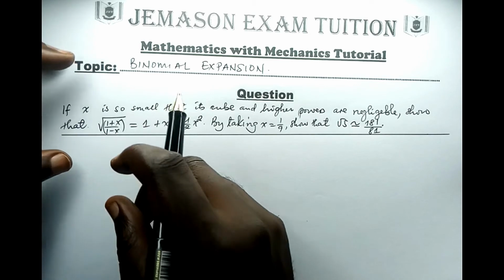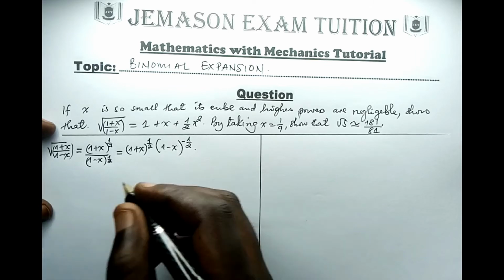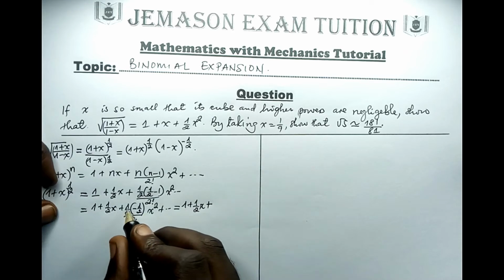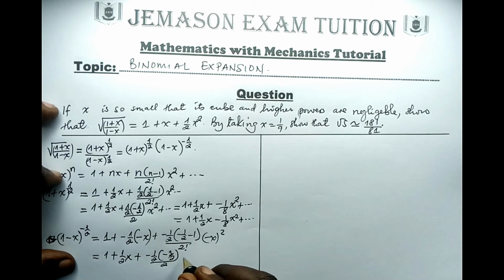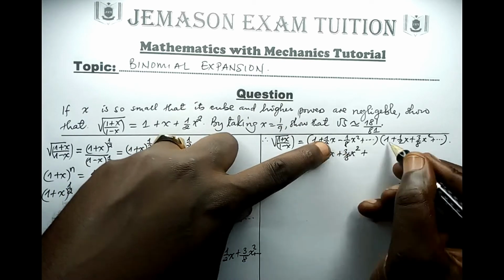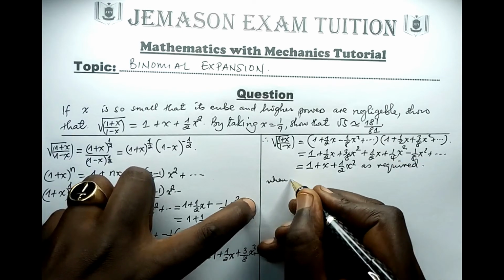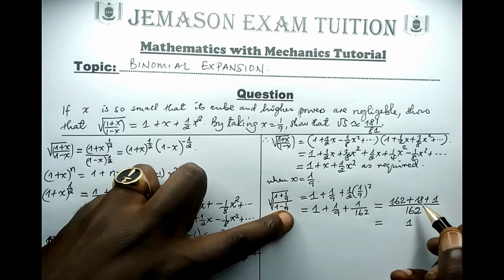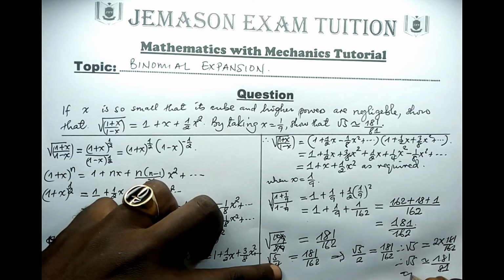Binomial expansions (Tutorial with tips and tricks)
This video is a tutorial on Binomial expansions. It contains tips and tricks, especially where the power is a fraction and where there are two expansions in one as well as  using the expansion to do approximations